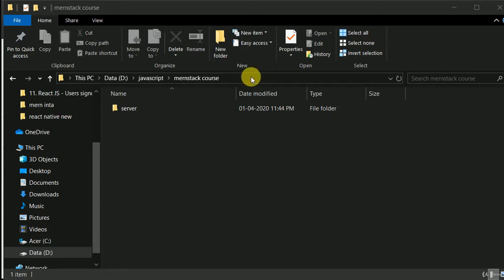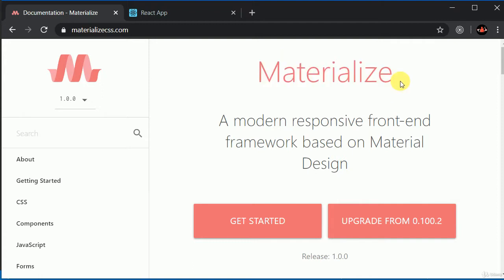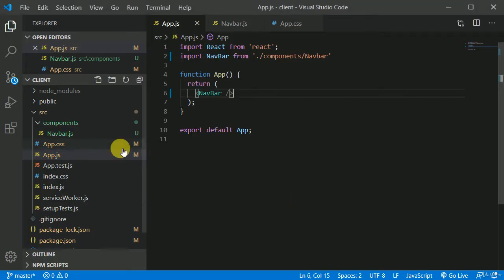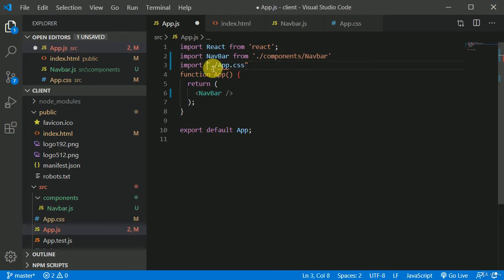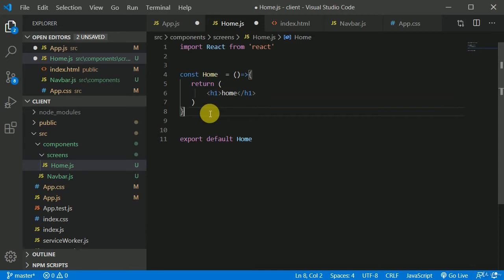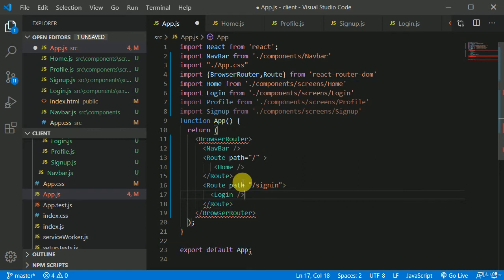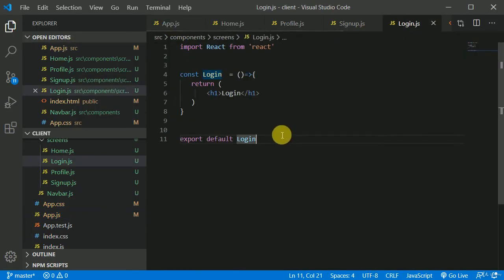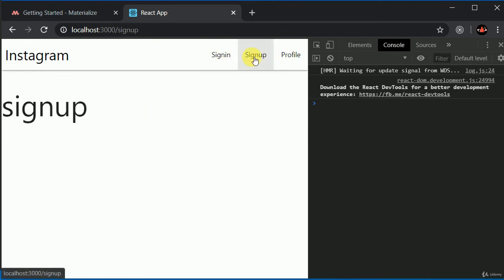14 Creating React project and adding Routing | Computer Monk 🔴